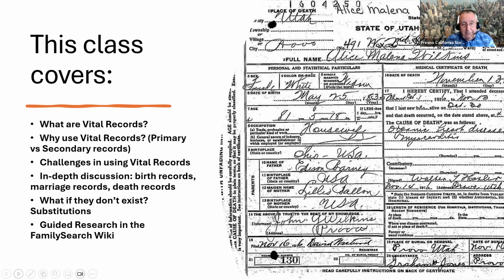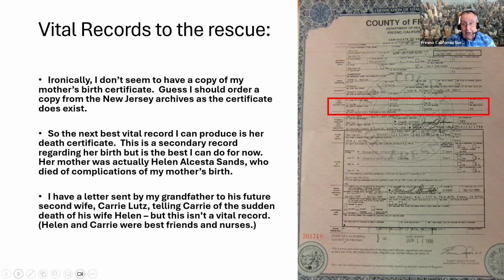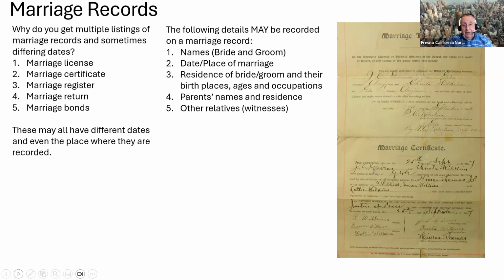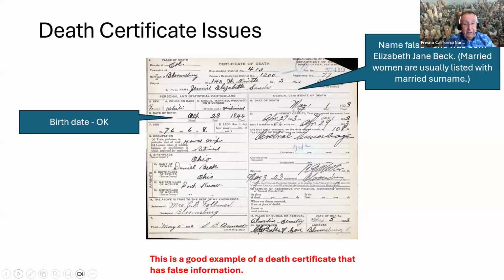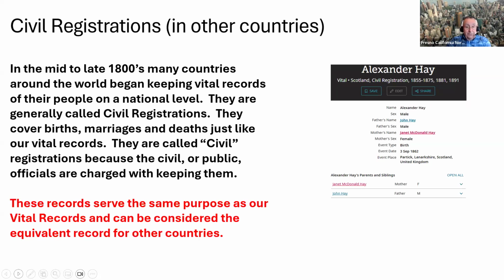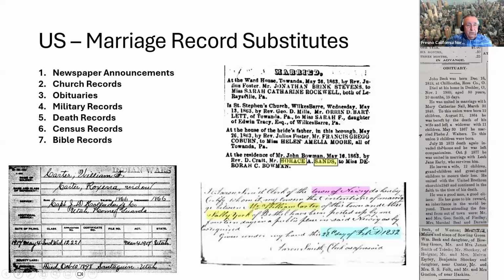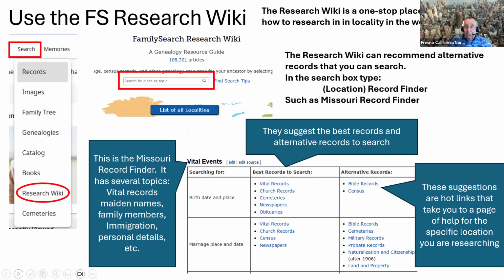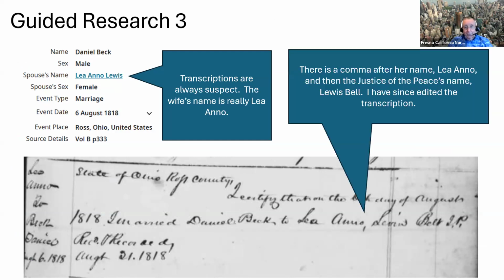The Place of Vital Records in Family History Research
Family Historians rely on Vital Records for many of the details that are needed to complete the research on their ancestors.  When available, Vital Records, should be your go-to records.  This presentation will explain what Vital Records are, why we seek them out, challenges in using them, what specifically can be found in them, when we can't find them - the records we can substitute for them, and a FamilySearch tool - Guided Research - that makes finding Vital Records in select areas easy for everyone.
00:00 Introduction
01:07 What are Vital Records?
03:25 Why are they important?
07:51 What data is found on Vital Records?
16:55 Single Line Registers of VR
18:53 Civil Registrations (outside the US)
20:42 Vital Record Substitutes & Church (Sacramental) Records
23:46 Other Substitute Records
27:02 FamilySearch Research Wiki - Record Finder
29:50 Guided Research (FamilySearch Wiki)
35:05 Conclusion